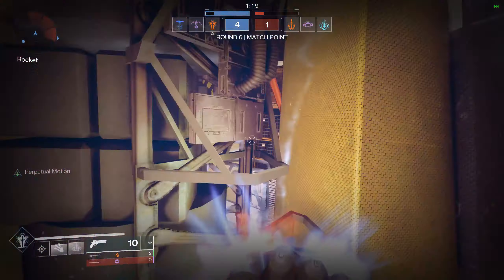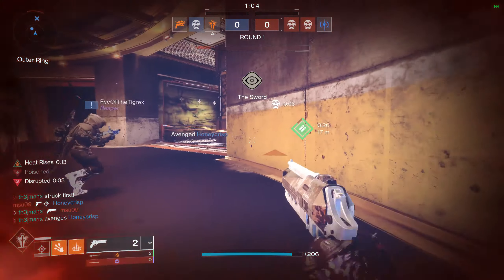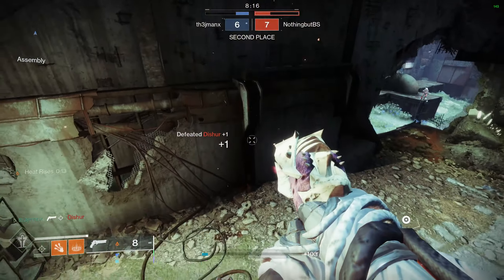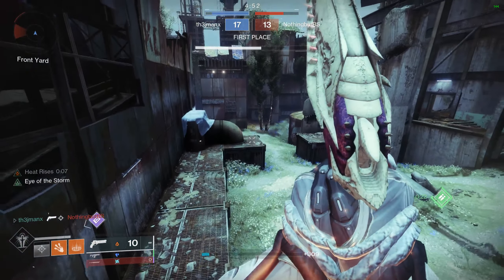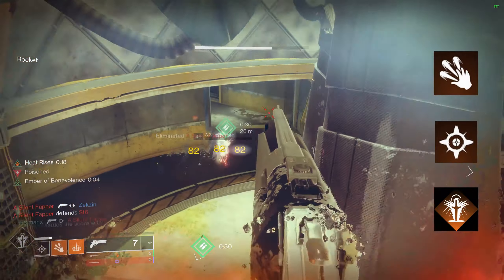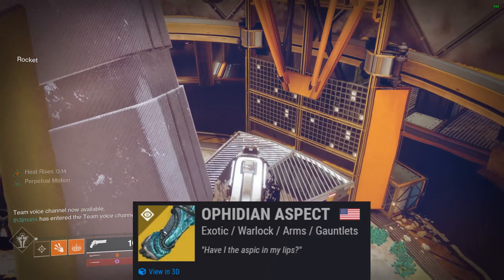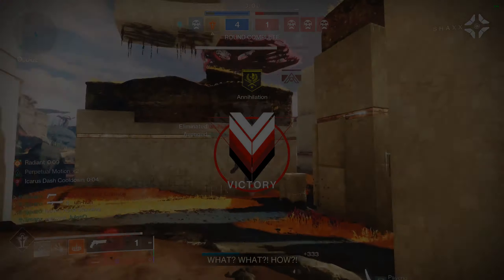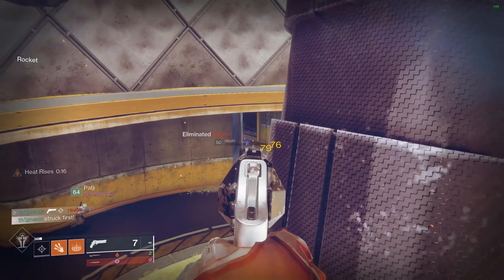HILARIOUS Warlock Build for Destiny 2 PvP (Season of the Plunder)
Airborne effectiveness has greatly changed the way we play pvp, which is why I put together a solar warlock build that turns you into an AC-130. Enjoy floating around the crucible, while reigning down terror on opponents that have no idea where you are!

My channel is all about Destiny. From build crafting, to pvp/crucible tips to opinions on the state of the game, you'll find a little bit of everything here!